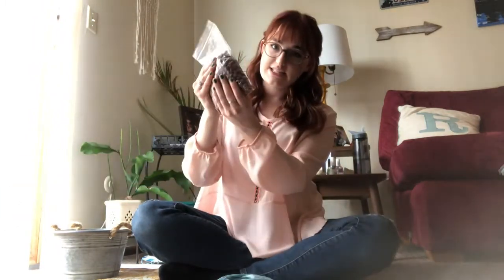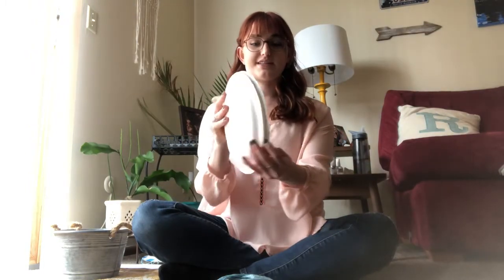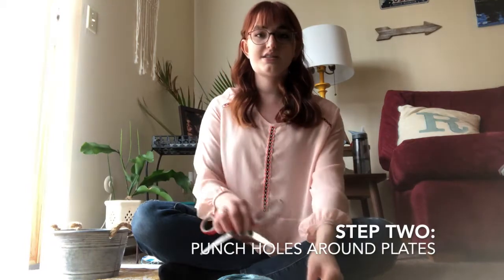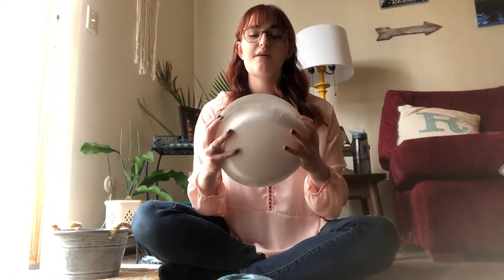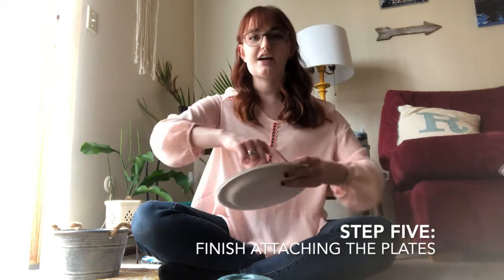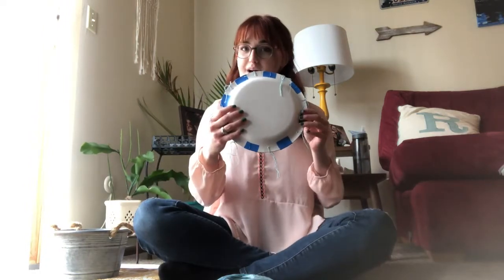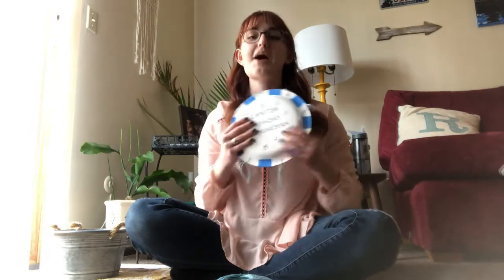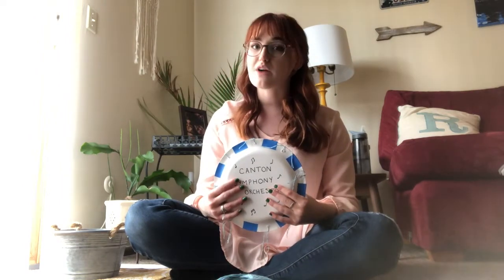Music from Home: Percussion and Paper Plate Maracas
Welcome to the fifth video in our Music from Home: Learning with the Canton Symphony Orchestra series! Learn all about the percussion family and make your very own paper plate maraca!

Paper Plate Maracas

Materials:
• Two paper (or plastic) plates
• String/tape
• Beans or rice

Steps:
1. Line up the plates so the place where you put food is facing inward.
2. Poke holes in both plates about three inches apart using a sharp object. Make sure the holes line up on the plates.
3. Using string, tie the plates together leaving a part of the plates still unattached.
4. Fill the space between the plates with beans or rice, leaving room for them to shake around.
5. Finish tying the plates together. Use tape or glue to make sure it is completely sealed and no beans/rice can get out.
6. Decorate the maraca as you like!